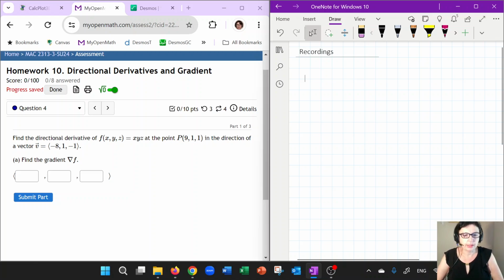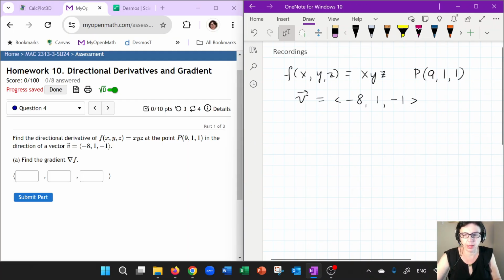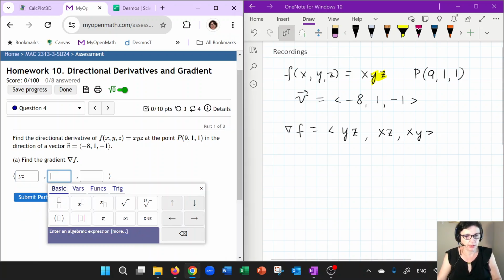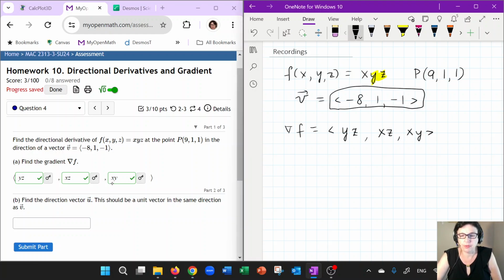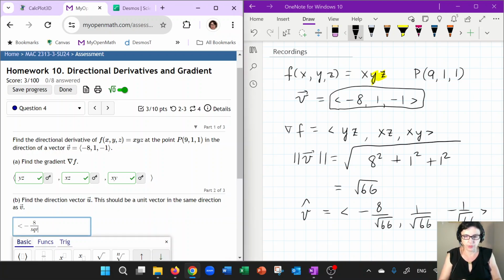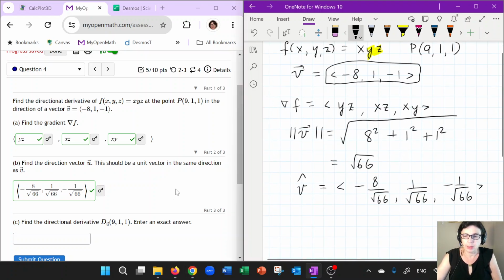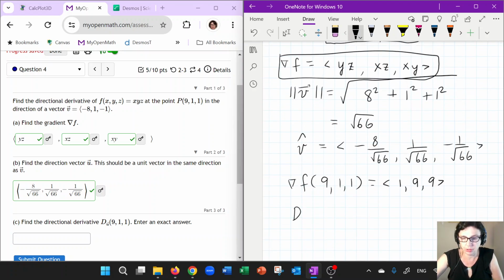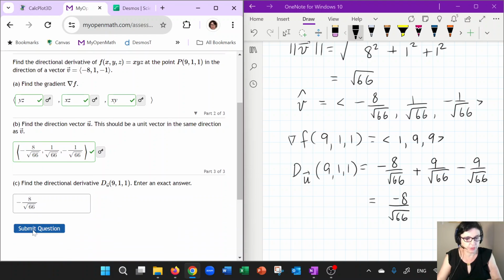Finding Directional Derivative Given Direction Vector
In this video I explain how to find directional derivative given a vector of direction
00:00 Finding the Gradient
01:28 Finding the Direction Vector
03:13 Finding the Directional Derivative